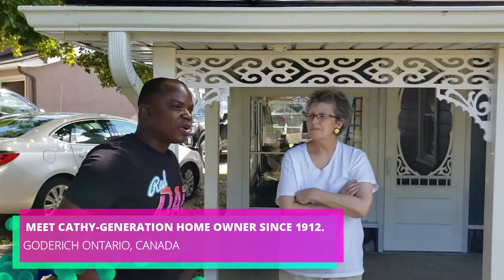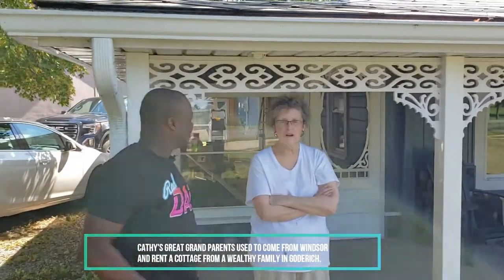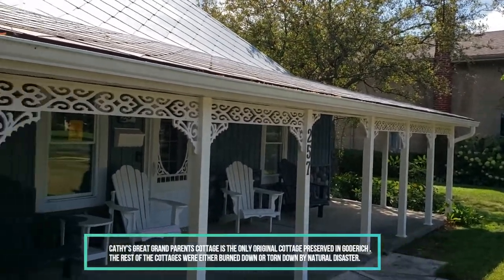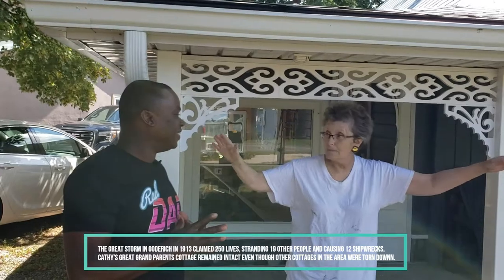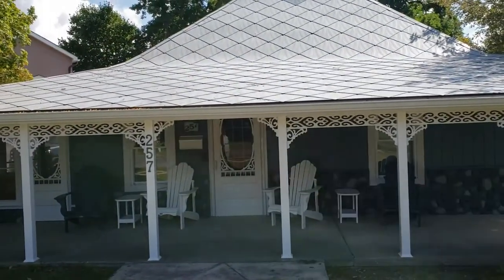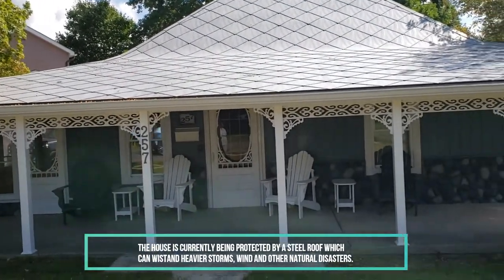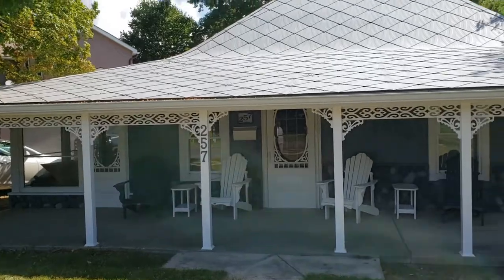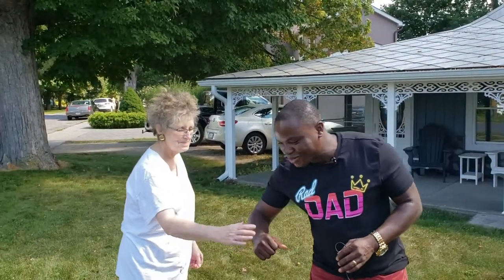GODERICH, CANADA'S PRETTIEST TOWN | GODERICH HOUSE TOUR | GODERICH, ONTARIO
Goderich, Canada's prettiest town, Goderich house tour ,Goderich, Ontario is vlog showcasing a small town in Southern Ontario known for many attractions including Goderich cove beach, Goderich salt mine, lake huron, Menesetung Bridge, Goderich Lighthouse, Huron County Museum,  Huron Historic Gaol. In this vlog, however, we take a tour with Cathy on her 150 years old home inherited from her grandparents. This house is about 200 meters away from Lake Huron and the views are spectacular.

8. Director Of Photography (DOP): Kwabena Boateng